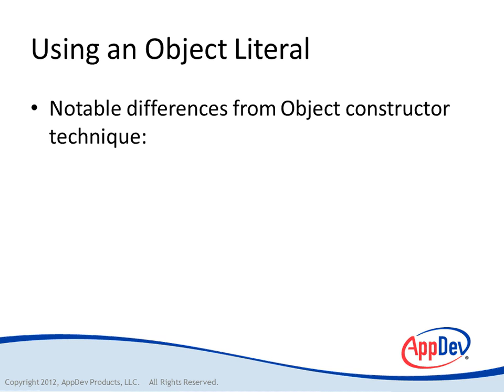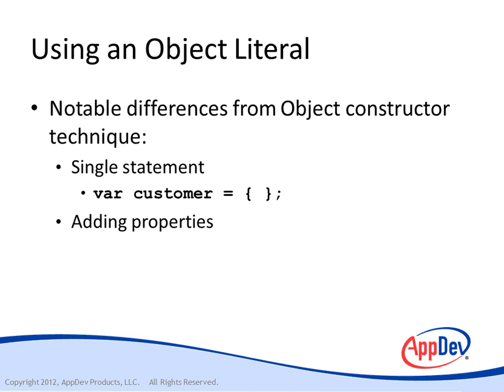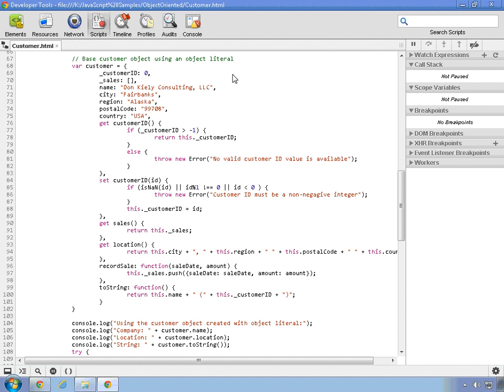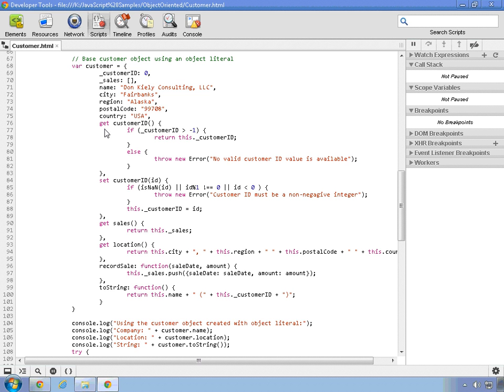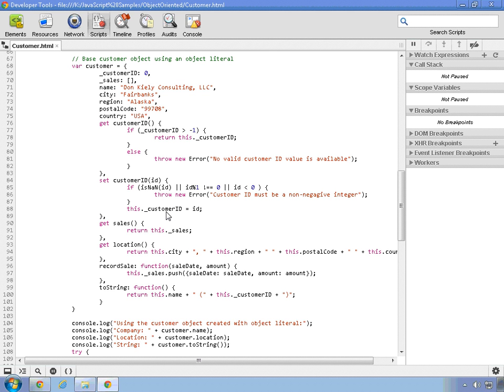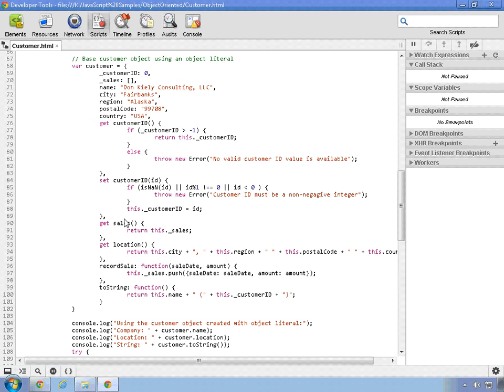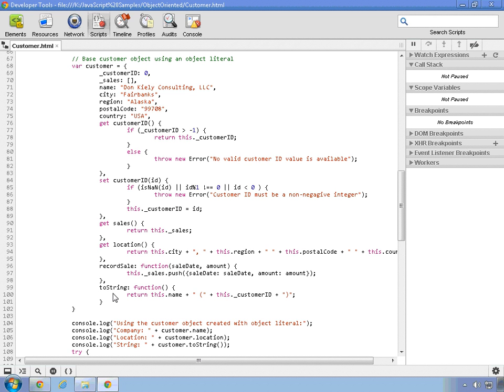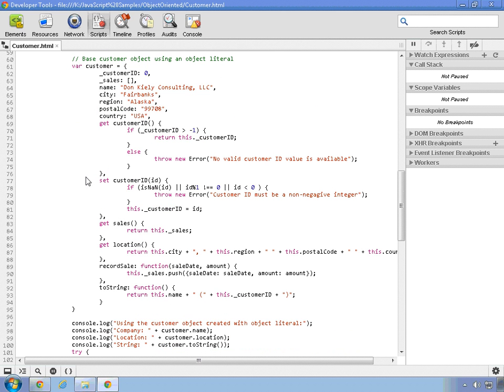JavaScript 1.8: Objects Constructors, Literals and Prototypes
Online training course Intro Video on JavaScript 1.8: Objects Constructors, Literals and Prototypes with expert Don Kiely.

JavaScript is the programming language of the World Wide Web, the code that makes a Web page come alive. This course is focused on working with Constructors, Literals and Prototypes of Objects.